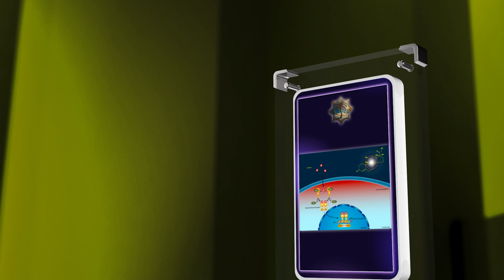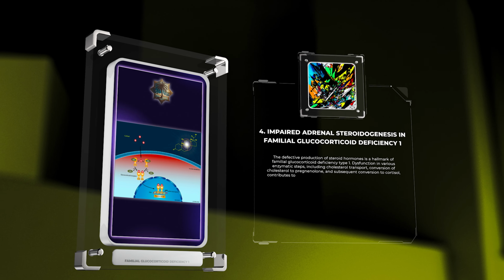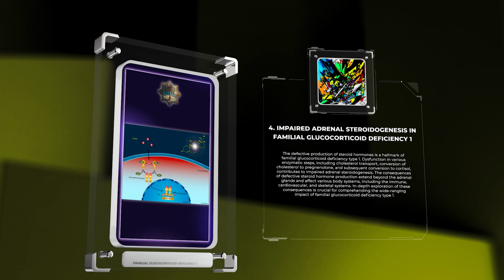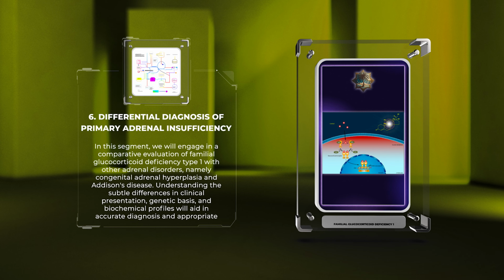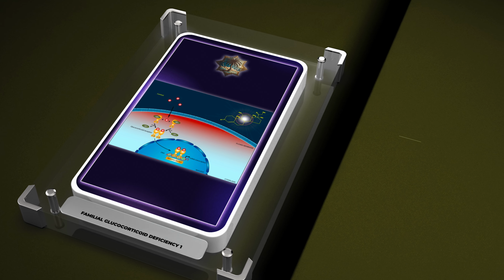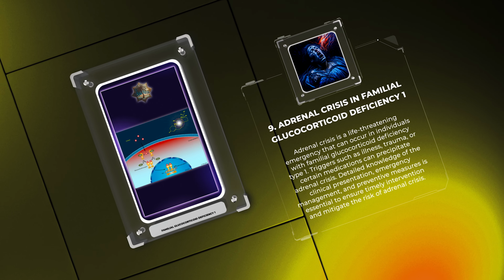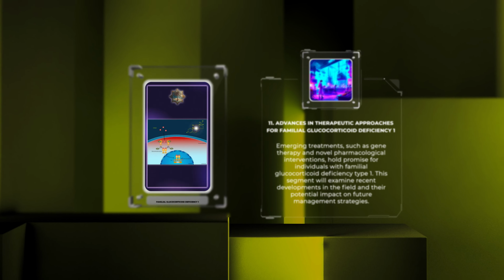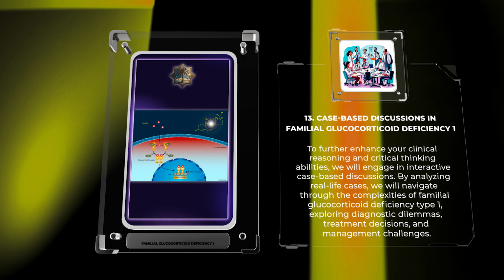Familial glucocorticoid deficiency 1